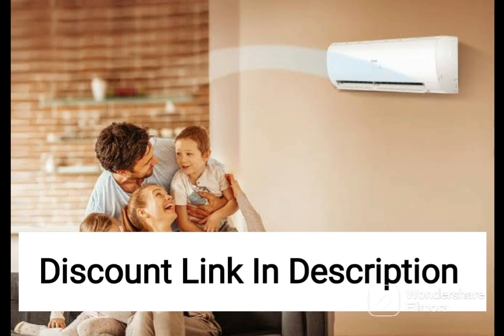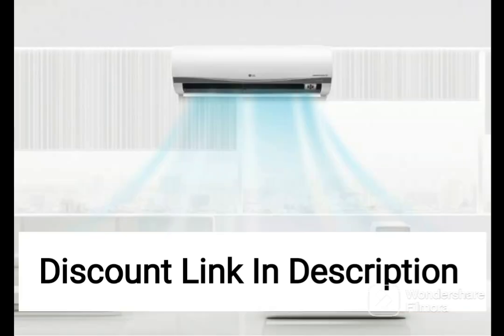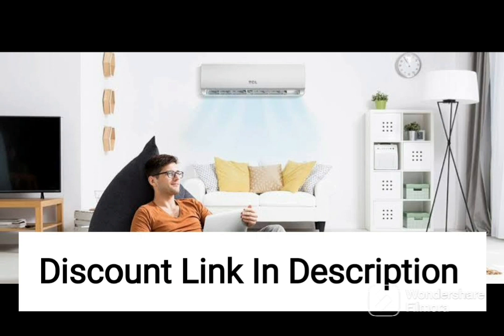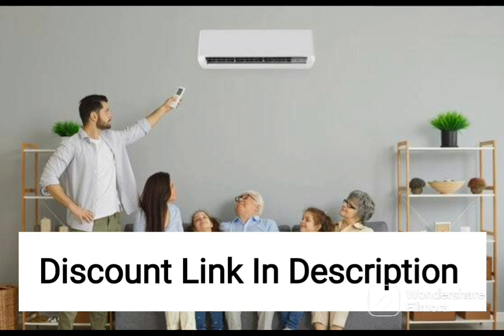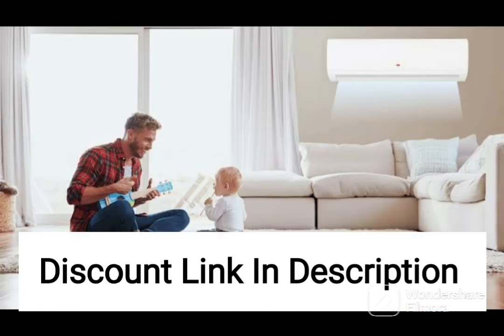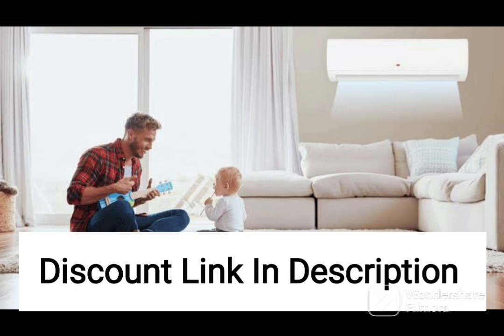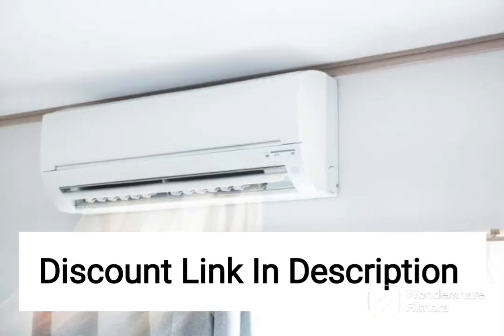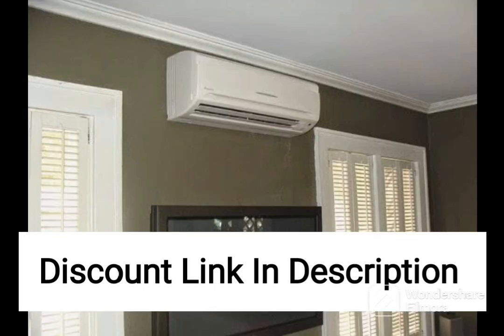Midea 1.5 Ton 3 Star Split System Inverter AC (Copper, 2021 Model, Santis Pro DLX R32, White)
Midea 1.5 Ton 3 Star Split System Inverter AC (Copper, High Ambient upto 52 °C,AG+ Nano Filter, 2021 Model, Santis Pro DLX R32, White)

qualifying purchases.